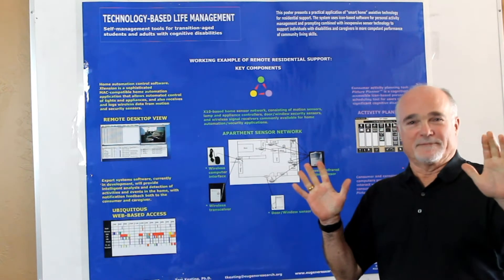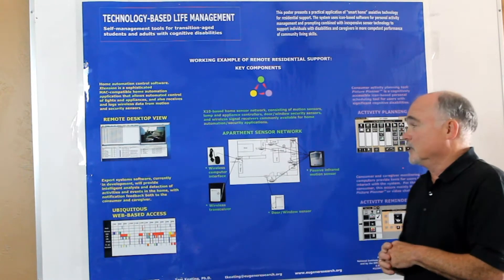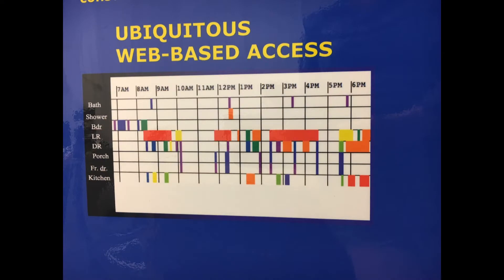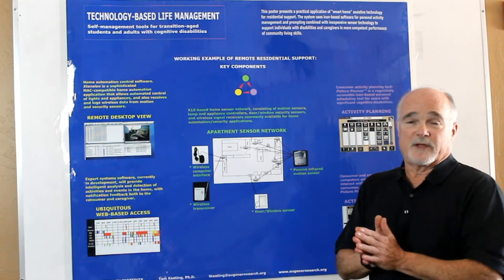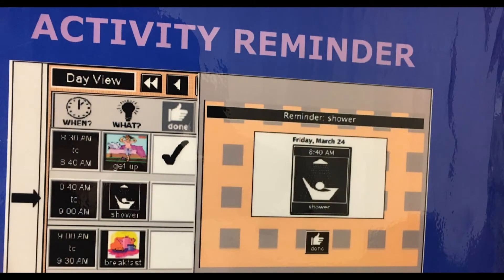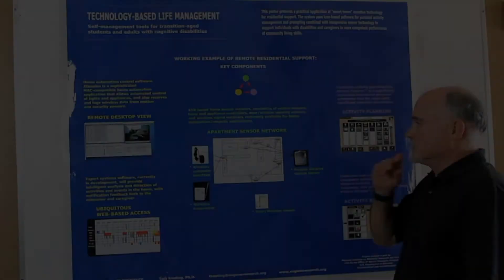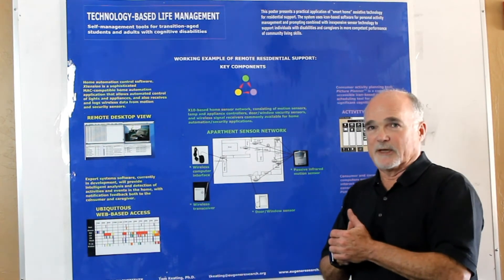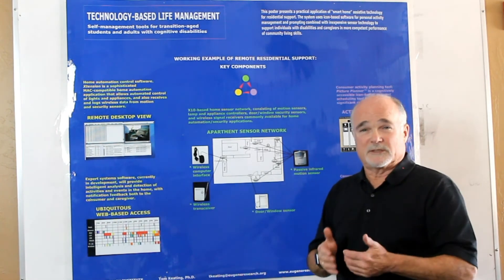Cognitopia Evolution: Then and Now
In many ways, Cognitopia got its start when our CEO and founder Tom Keating became the primary caregiver for his brother James who experienced autism. James moved from their parents' home in New York to live with Tom and their other brother, Francis, in Eugene, Oregon in 1981.

Over time, the emergence of affordable mobile devices and the advent of smartphones led Tom to develop an entire suite of web-based tools for scheduling, reminders, goal management, person-centered planning, and task analysis—the Cognitopia Platform for Self-Determination.

In this video, Tom illustrates components of a poster he created to showcase the key components of James’ home sensor network and talks about the evolution of the company and the Cognitopia Platform of apps currently available today.

Video edits by Nate Emerson.